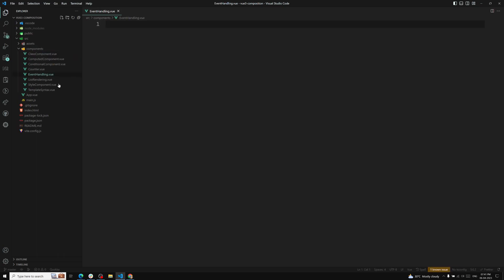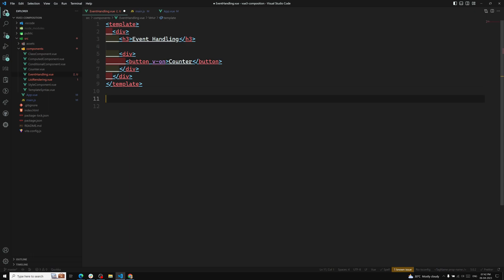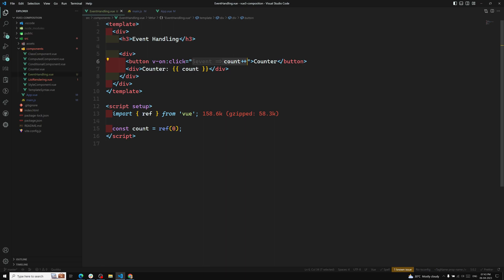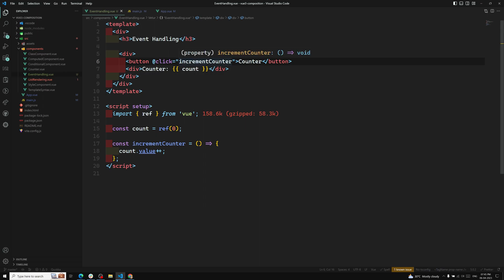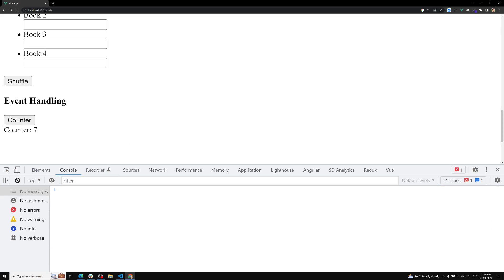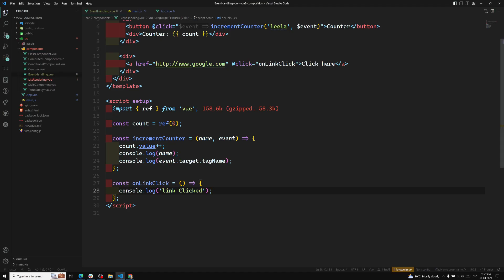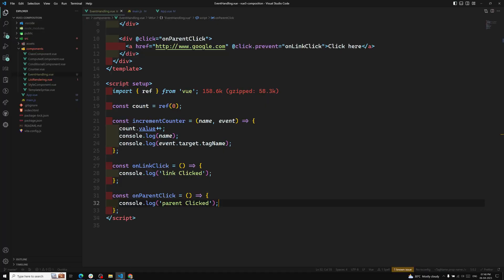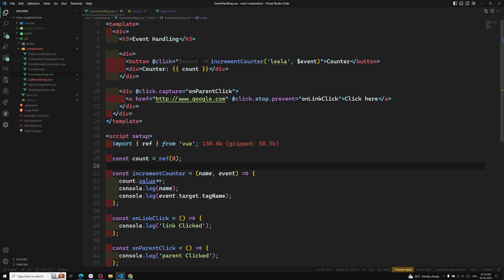14. Event Handling & Event Modifiers in Vue 3 Composition API - Vue 3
In this video we will see about the Event Handling and the Event Modifiers in Vue 3 Composition API - Vue 3